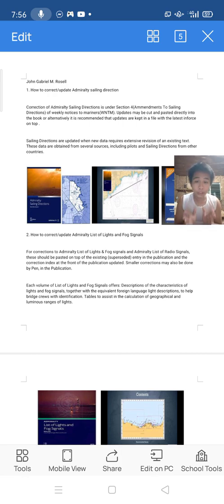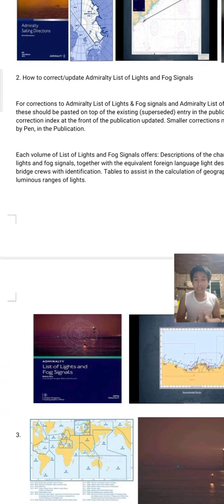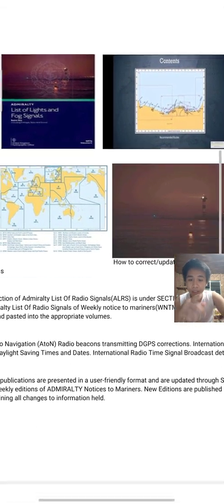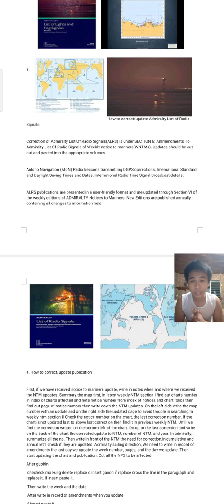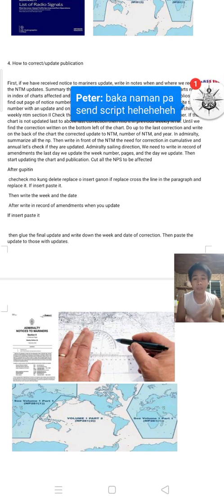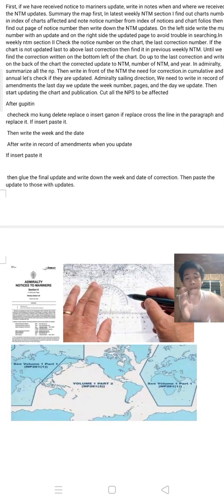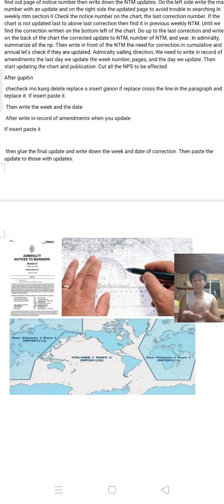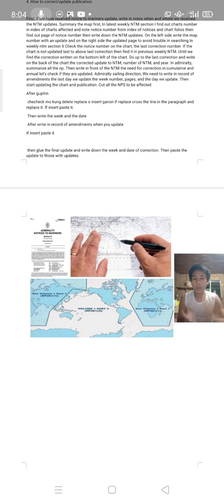Rosell Semi-Finals project on Navigation.